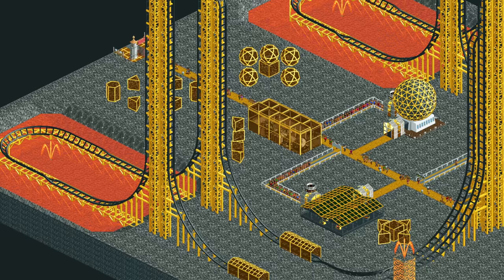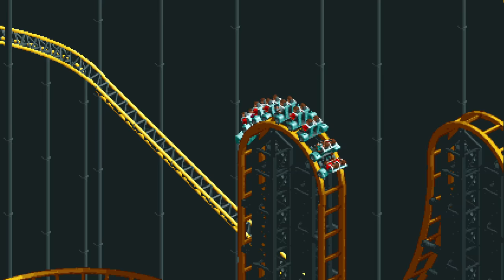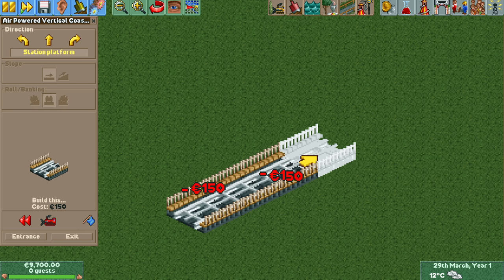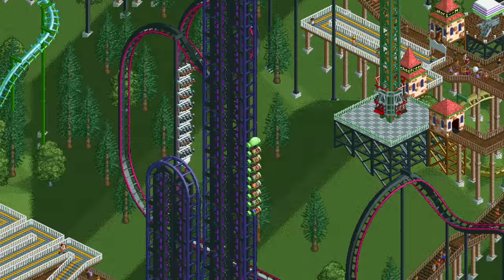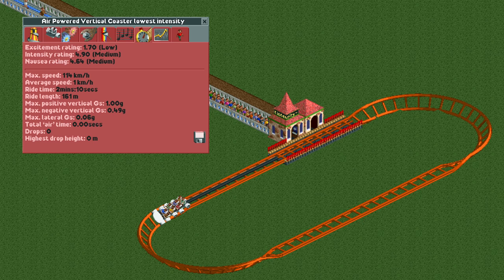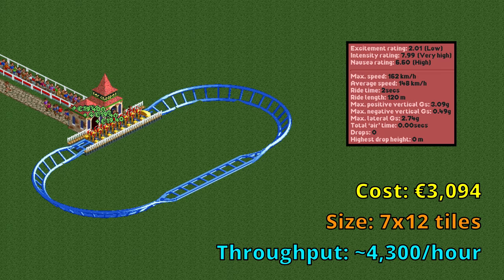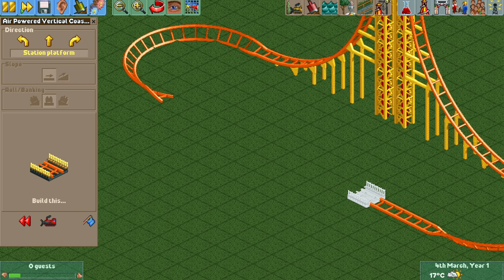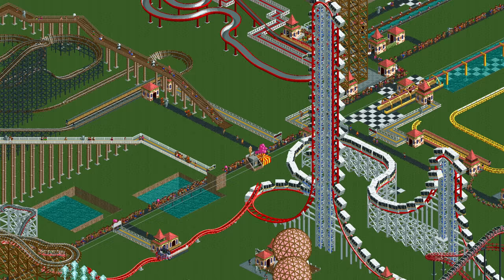RCT2 Ride Overview - Air Powered Vertical Coaster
The Air Powered Vertical Coaster is an amazing coaster type is that super overpowered in certain situations. In this video we learn all the ins and outs about how this coaster type works.